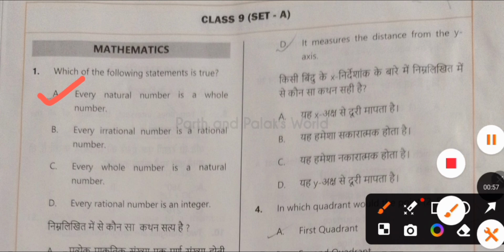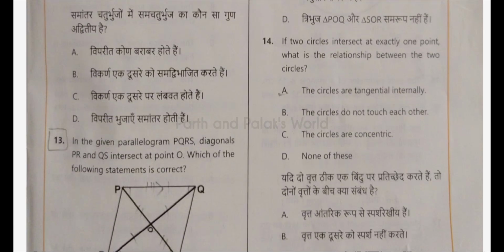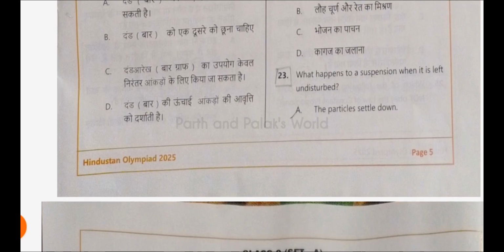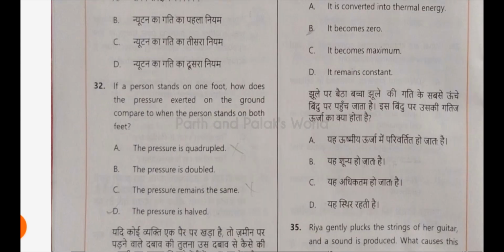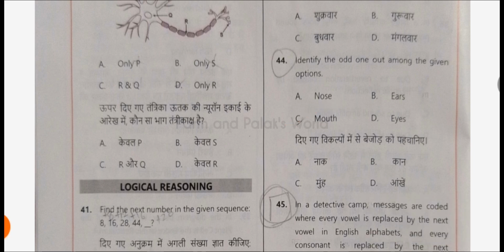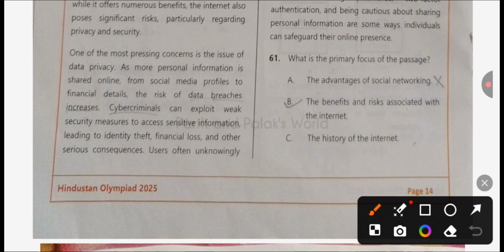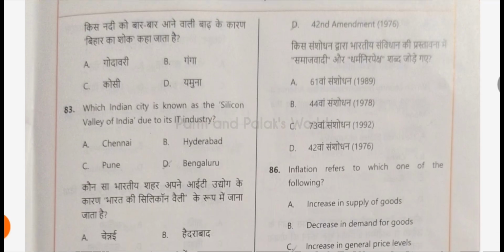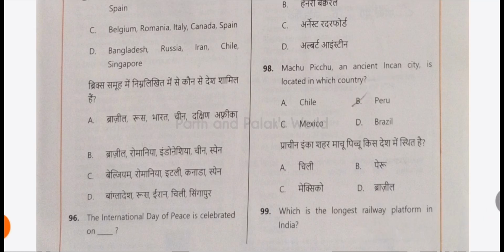Hindustan Olympiad 2025-2026 Answer key🔑leak SET-A hindustanolympiad olympiad answerkey #2025